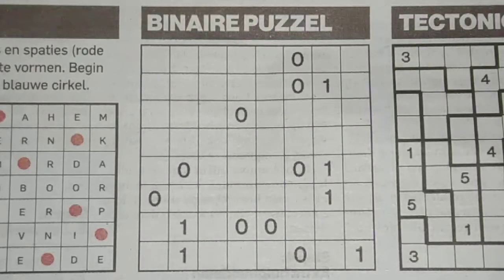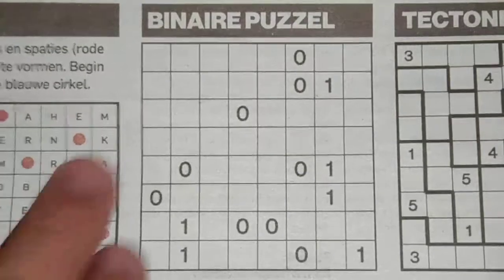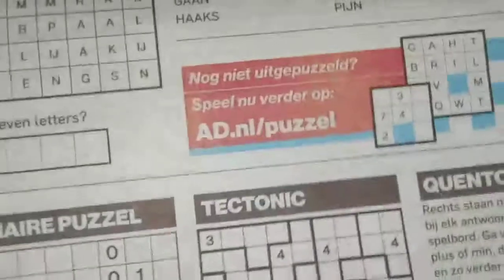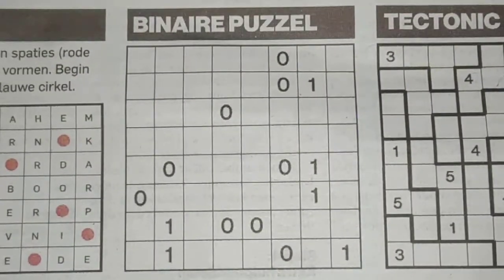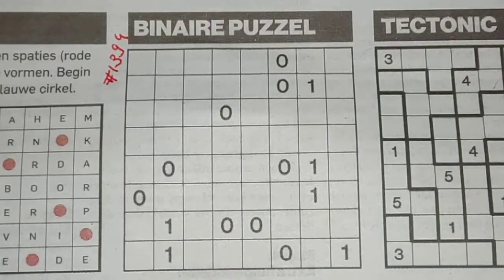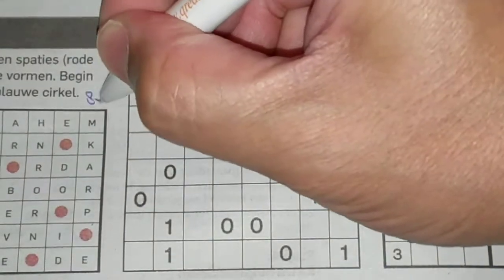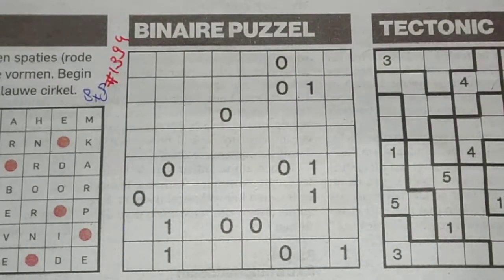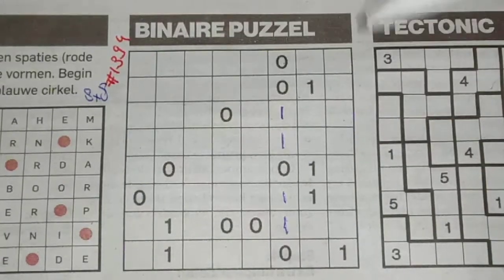(#1394) Saturday. Binary Sudoku puzzle. Bonus Extra edition. 08-22-2020 Extra part 5 of 6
Enjoy the Binary Sudoku puzzle (Saturday 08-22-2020 edition)